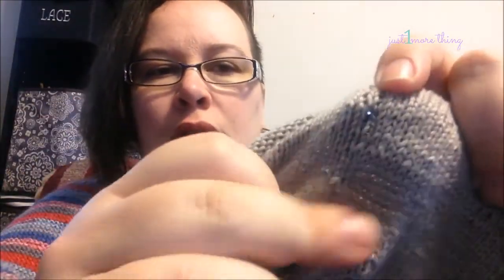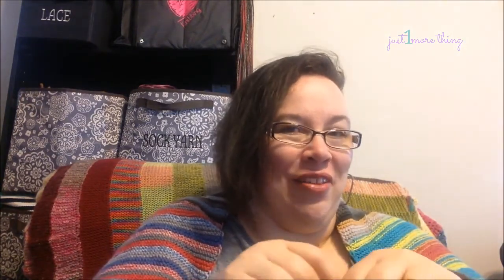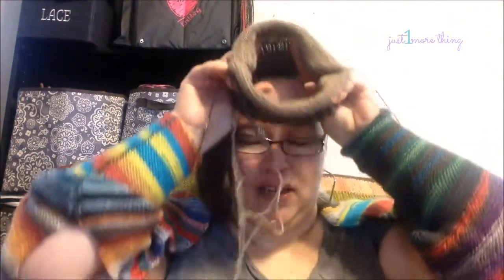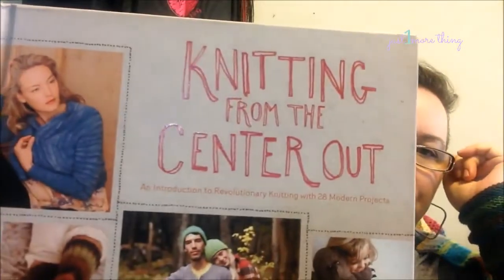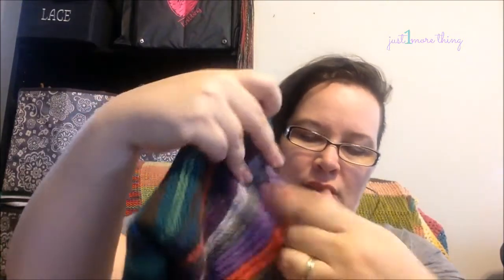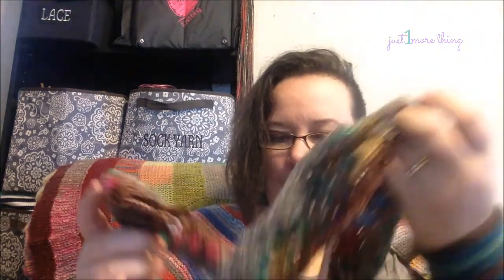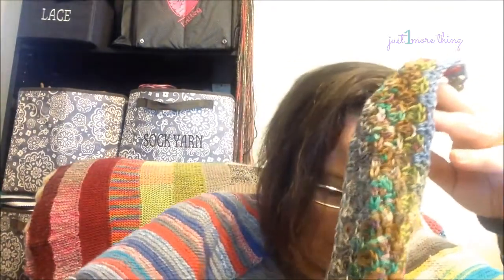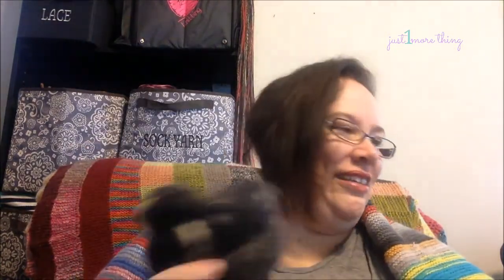Episode 4: Scrappy Goodness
For full show notes